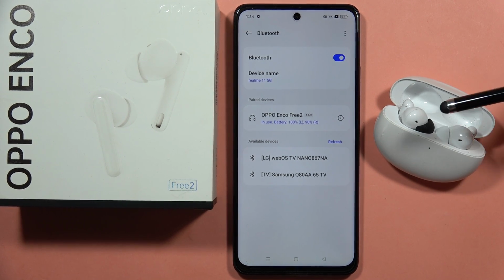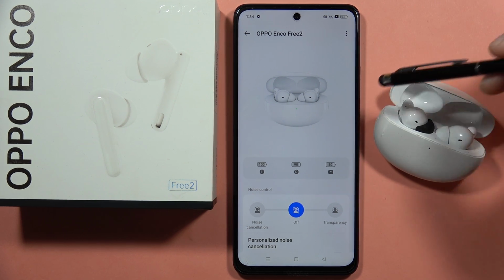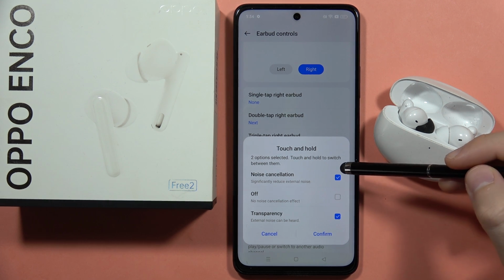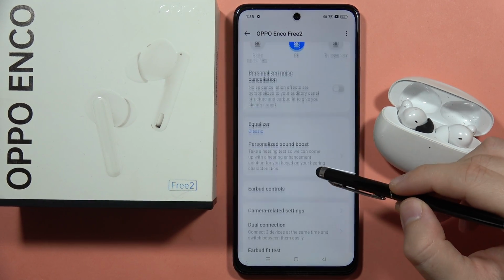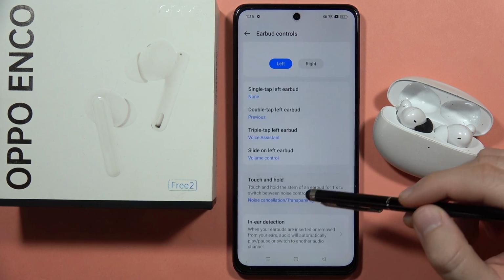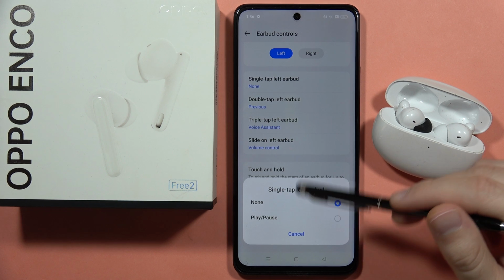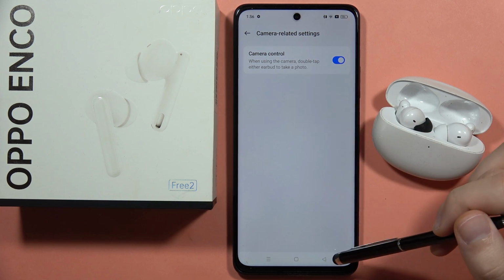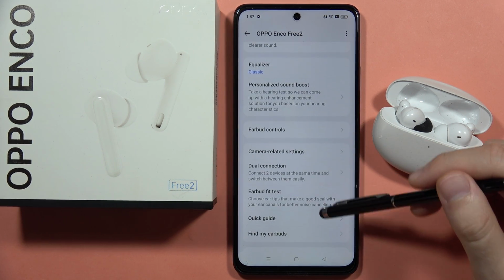OPPO Enco Free 2: The Best Features Tips & Tricks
Uncover a treasure trove of tips and tricks to make the most of the best features on your OPPO Enco Free 2. This comprehensive guide delves into various functionalities, providing step-by-step instructions to enhance your overall user experience. Elevate your device mastery and unlock the full potential of your OPPO Enco Free 2 with this insightful compilation of tips and tricks.